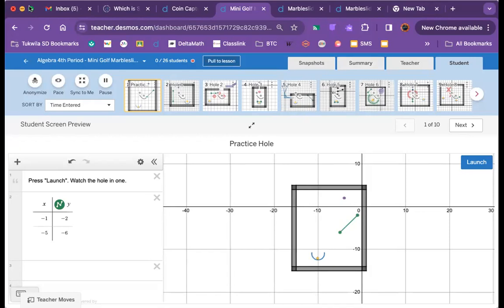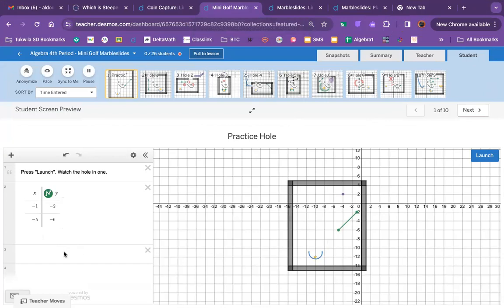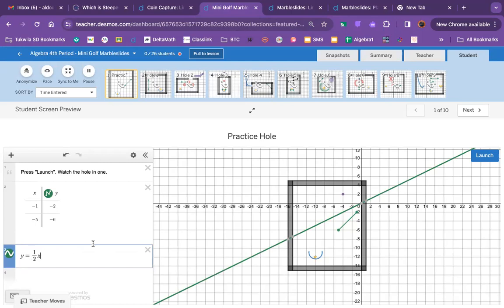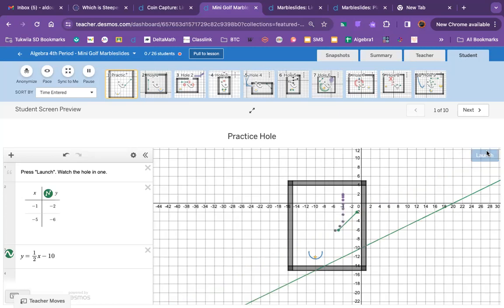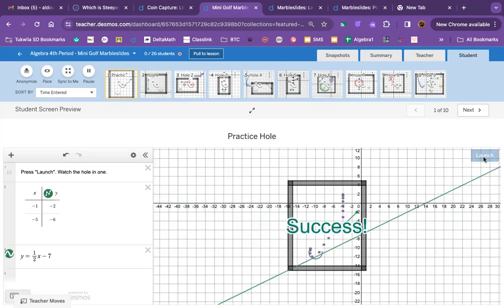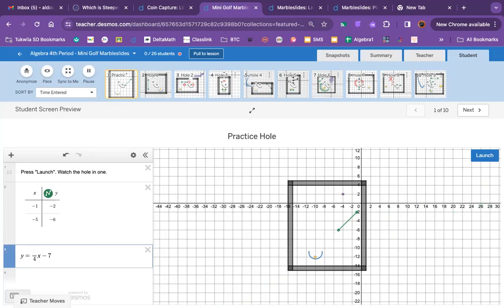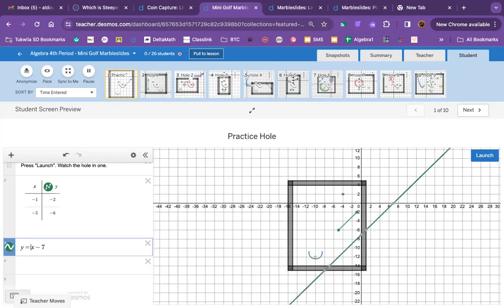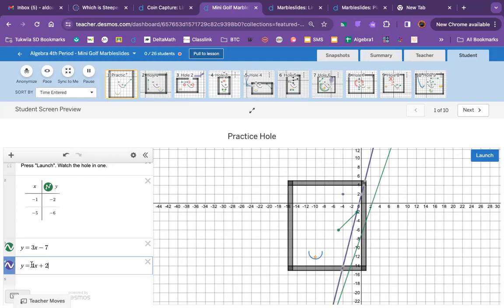Mini-Golf with full lines